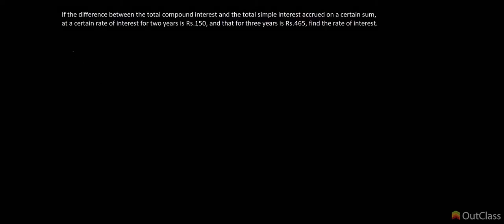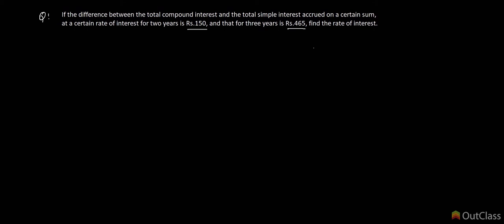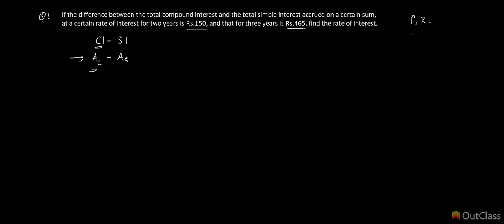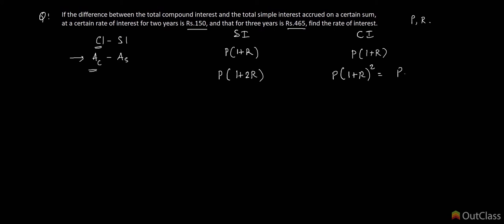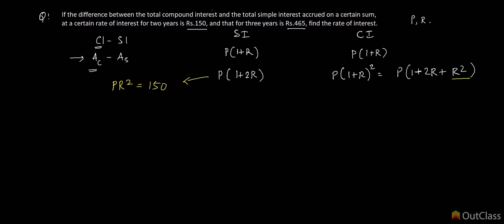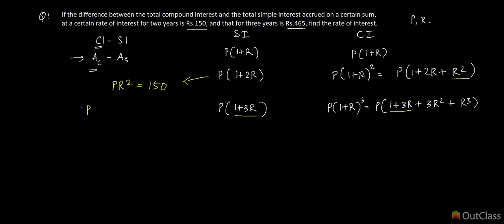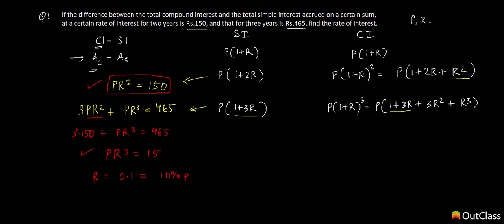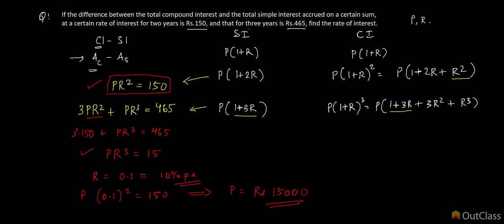CI-SI comparison - Example 2 | Outclass